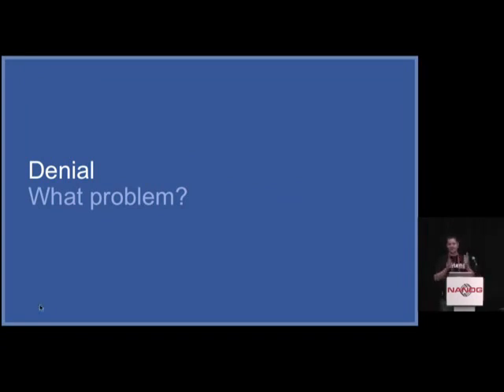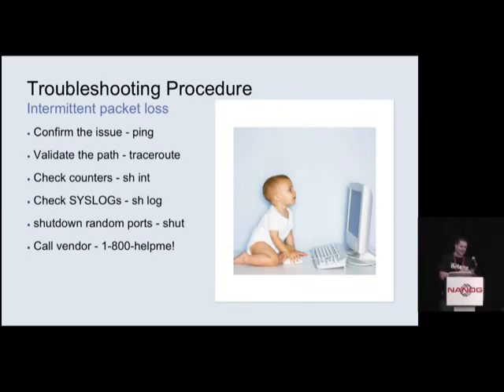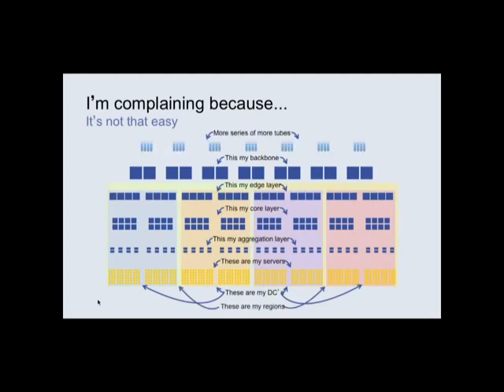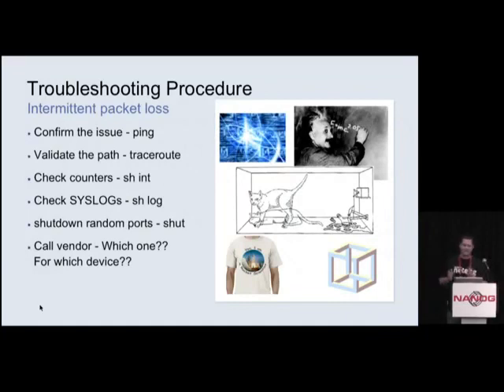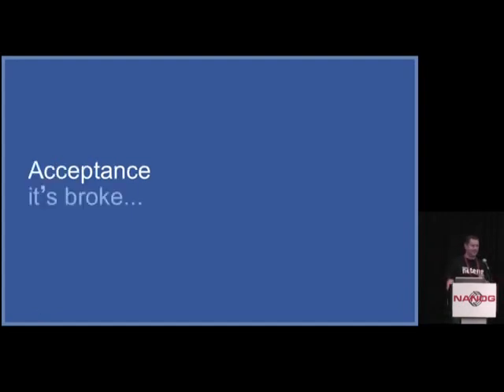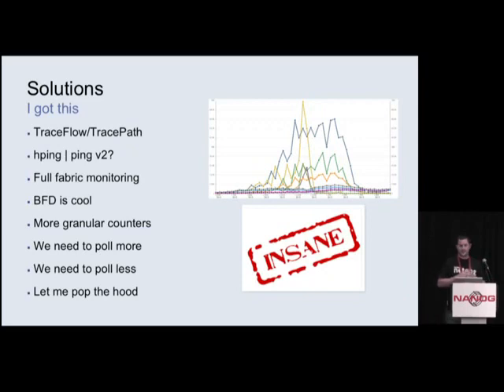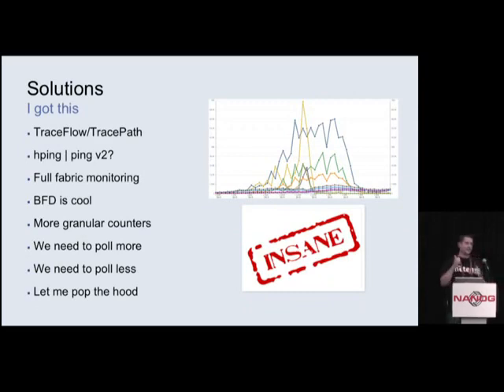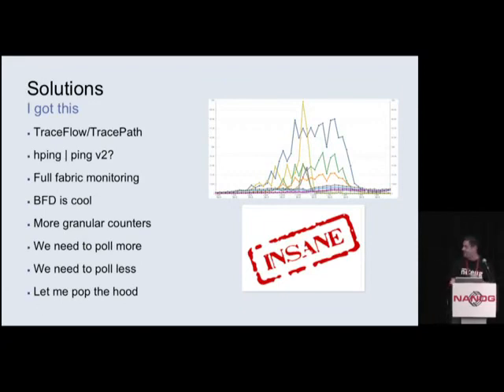Monday Lightning Talks Peter Hoose